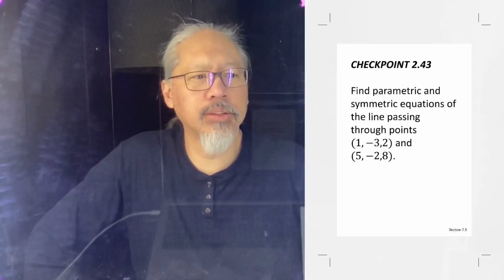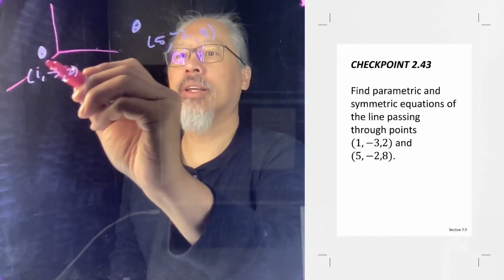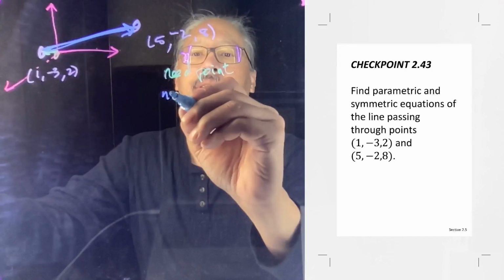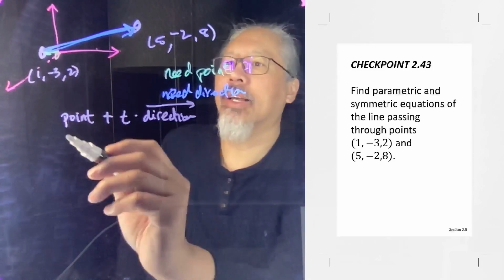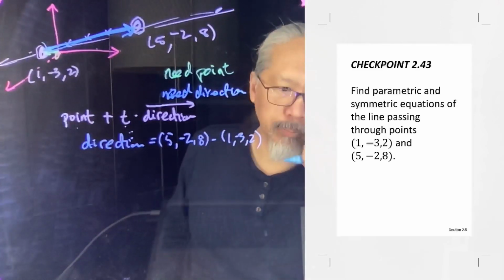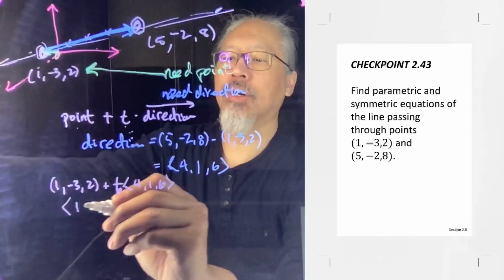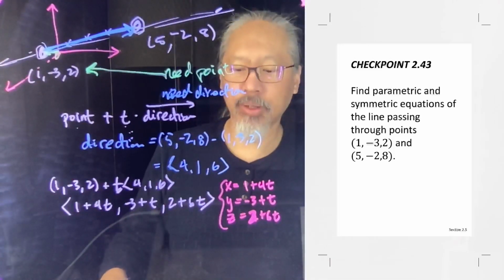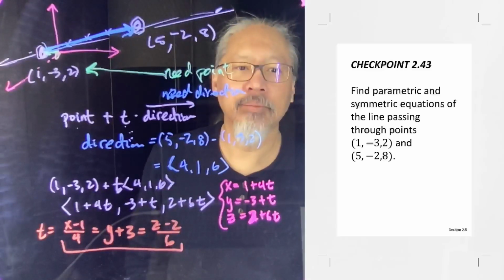m253 CP2 43